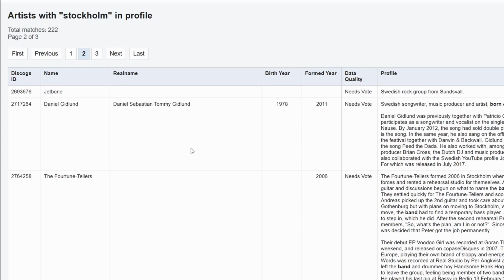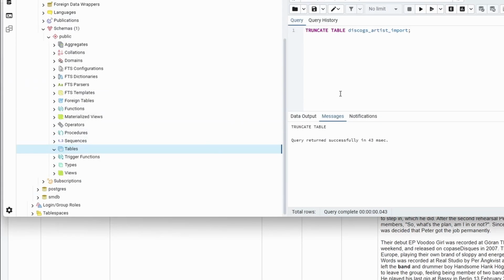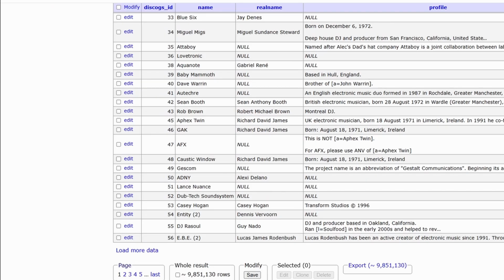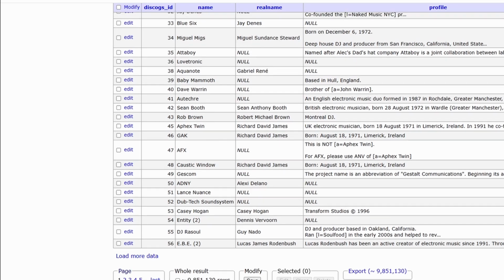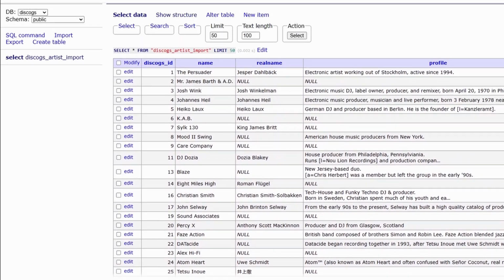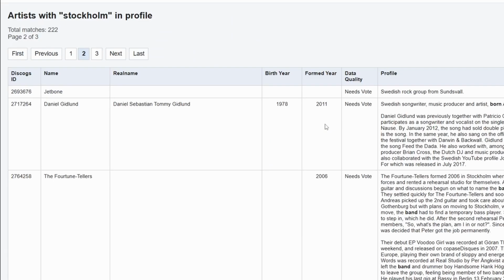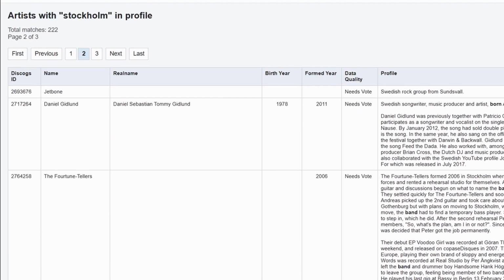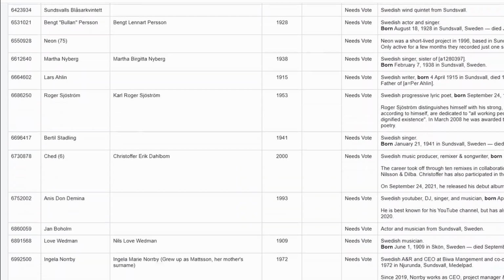Devlog#003: Playing around with discogs data dumps